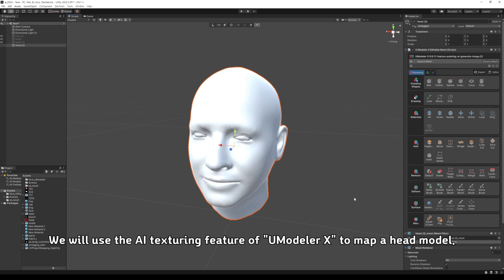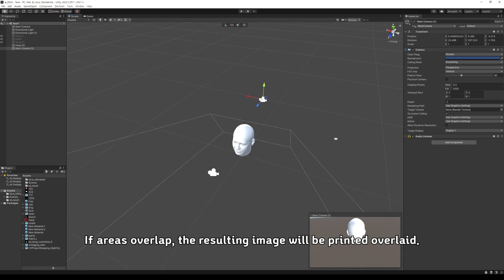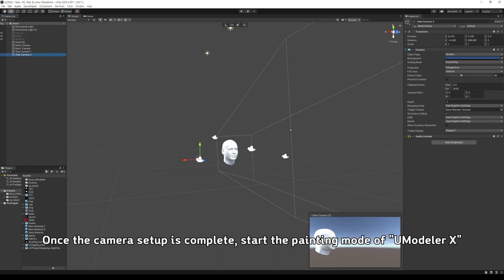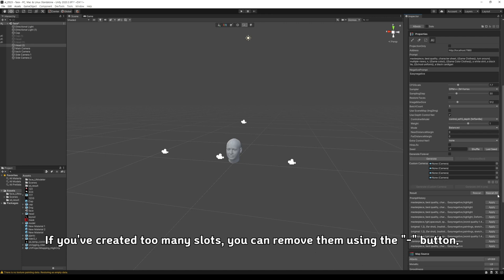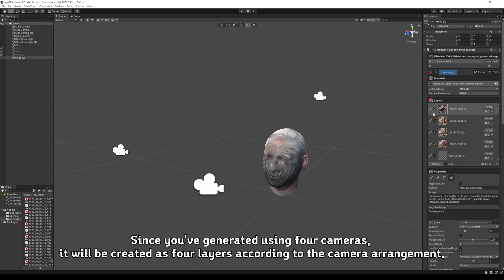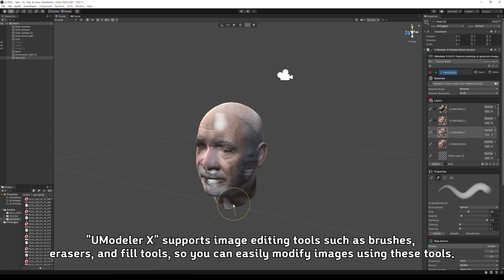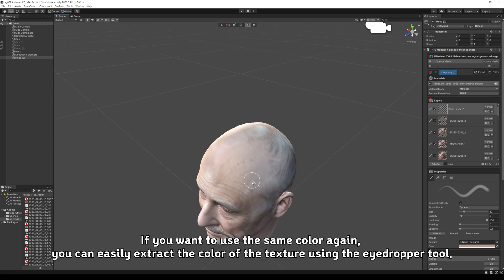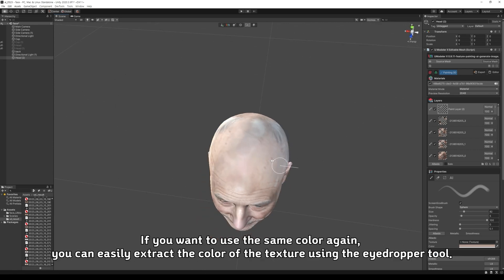AI-Based Head Texturing Tutorial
UModeler X, your ultimate solution for creating 3D assets in Unity, is now available for free!

00:00 Preview Results
00:09 Prepare 3D model with UV unwrapped
00:22 Positioning the camera for texture creation
01:49 Entering painting mode
02:17 Setting up camera slots
03:16 Applying Texture
03:35 Editing images (using brush, eraser, fill tool, and eyedropper tool)
06:30 AI texturing completion